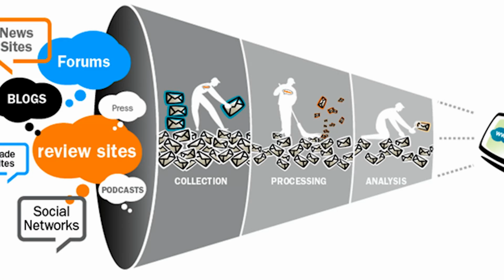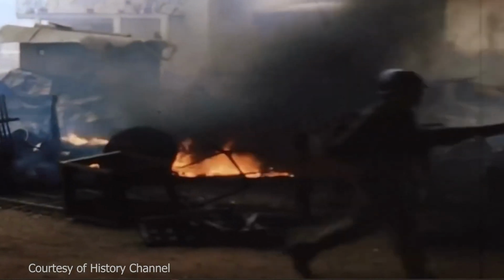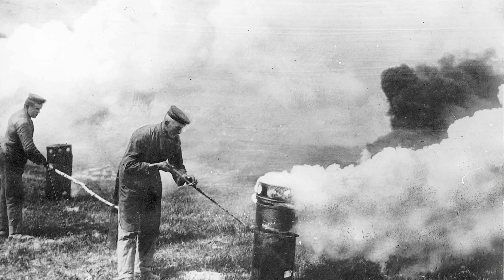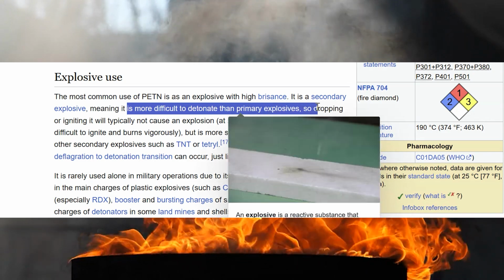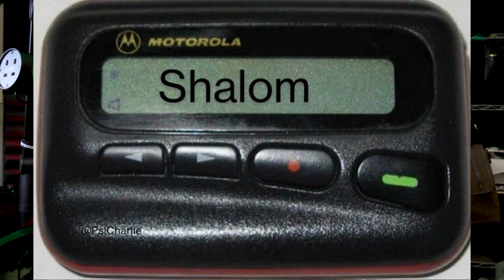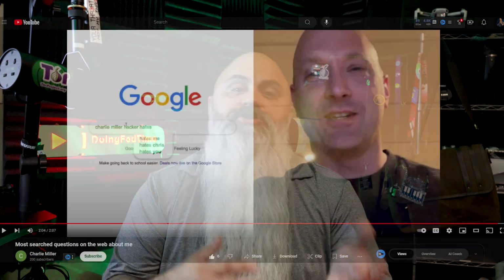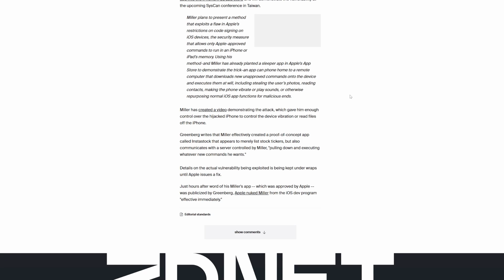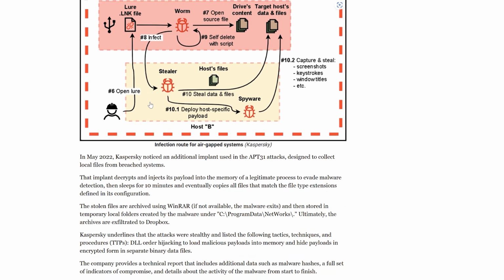Hezbollah’s OpSec Failures is Opening the Door to an Unprecedented OSINT Haul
In this video, we explore how Hezbollah’s use of pagers for 'secure communication' (it wasn't secure) was exploited in a massive cyber attack allegedly by Israeli intelligence. We break down how outdated technology became a weapon in modern warfare, leading to thousands of injuries and fatalities. This incident highlights critical operational security (OpSec) failures, RF injection attacks, and vulnerabilities in supply chain security.

We’ll also cover the intelligence-gathering aspect. Israeli forces will probably use this attack to build detailed social info using OSINT. As continuous videos are uploaded, they can track Hezbollah operatives and their networks in real-time due to social media posts about events as they happen.  Drawing comparisons to historical military strategies, such as wounding tactics in wars like Vietnam; we show how this modern cyber warfare tactic strains enemy resources and offers a tactical advantage.

Watch as we explore the technical aspects of this exploit, lessons on encryption, and the importance of regularly updating your security practices. Whether you’re interested in cybersecurity, military strategy, or the dangers of outdated tech, this video is packed with insights!

☆ ☆ ☆ ☆ ☆ CHAPTERS ☆ ☆ ☆ ☆ ☆
00:00 - Introduction
00:29 - The Attack and Its Implications
01:43 - Intelligence Gathering Through OSINT
04:04 - Wounding Over Killing Strategy
07:40 - Hezbollah's Use of Pagers
09:43 - Explosives Hidden in Pagers
11:09 - Pagers' Vulnerability to RF Injection Attacks
12:19 - Dropcam Hack and Its Relevance
13:50 - Supply Chain Exploitation
14:43 - Conclusion
15:41 - Supply Chain Vulnerabilities and Hardware Compromise
16:58 - Charlie Miller's Battery Vulnerability Discovery
19:23 - Implications for Pagers and Coordinated Detonations
20:28 - RF Attacks and Electronic Warfare
21:45 - OPSEC Failures and Lessons Learned
24:16 - Key Takeaways and the Importance of Threat Modeling

☆ ☆ ☆ ☆ ☆ LEGAL STUFF☆ ☆ ☆ ☆ ☆

By watching this video, you acknowledge that you understand and agree to these terms. If you do not agree to these terms, do not watch this video.